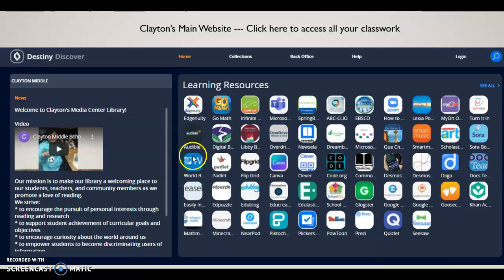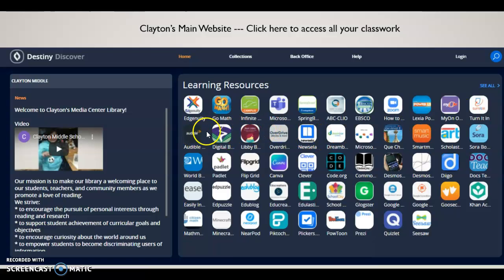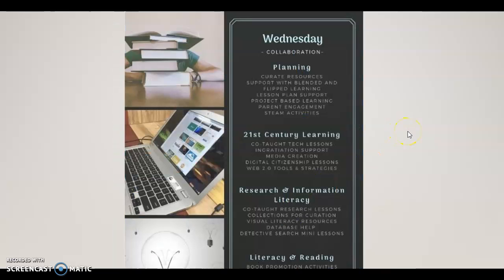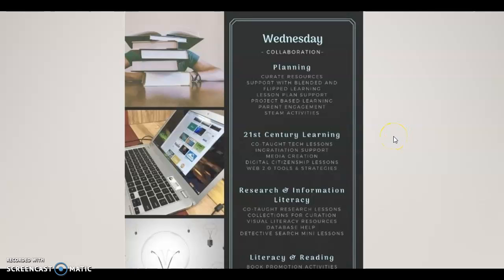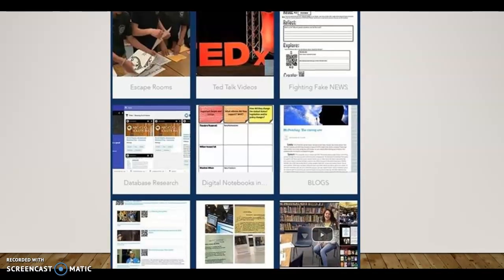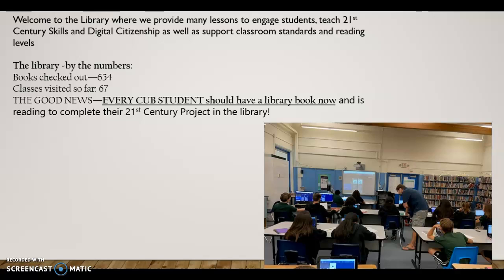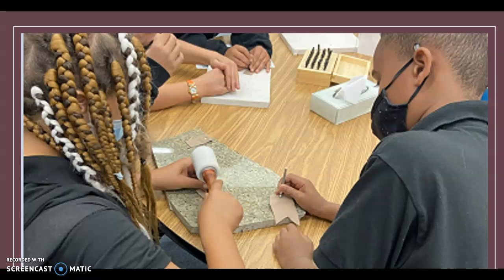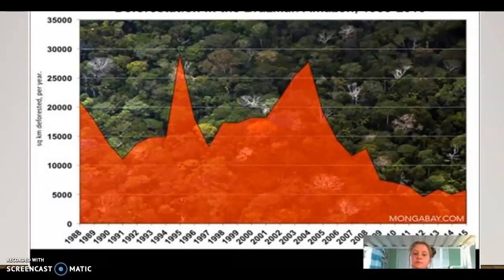Library Open House Clayton Middle School